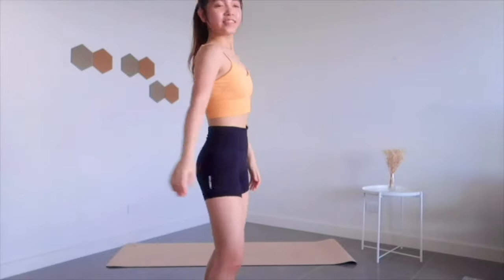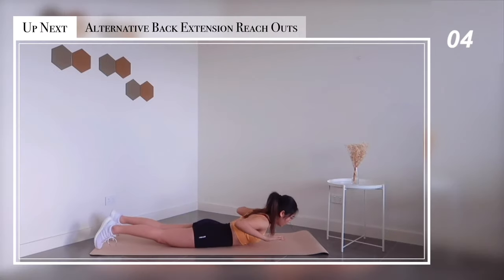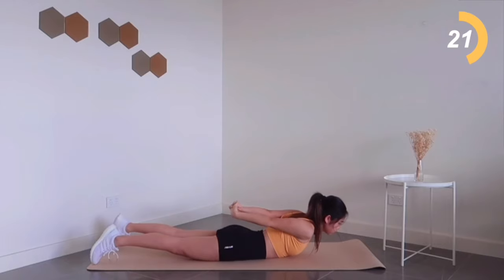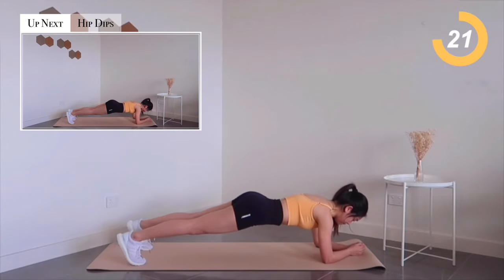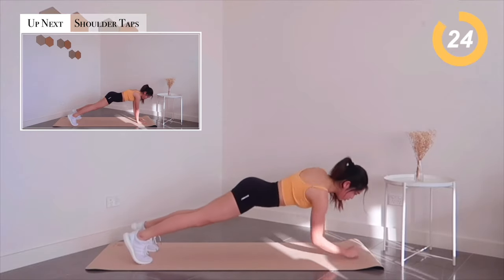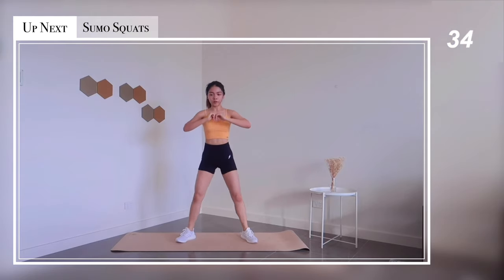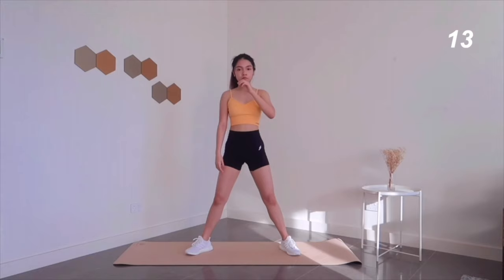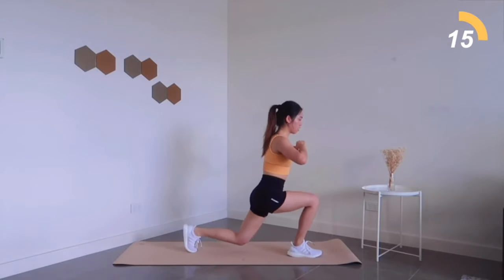30 MIN FULL BODY + CARDIO WORKOUT, FULL BODY FAT BURN (BEGINNER) // No Equipment ~ Jacey Yaw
Workout

► WORKOUT TIMING⏱? Variation
► EQUIPMENT? NO
► EXERCISES🧘🏻‍♀️:

0:35 Part 1: Upper Body (Back)
6:46 Part 2: Plank Challenge (Arms & Core)
11:29 Part 3: Lower Body
18:02 Part 4: Glute Bridge Burnout
23:14 Part 5: Abs
29:45 Part 6: Cardio Session

Part 1
1. Back Extensions
2. Back Extension Reach Outs
3. Alternative Back Extension Reach Outs
4. Back Extension Snow-Angles
5. Back Extension Hold
6. Superman Hold

Part 2
1. Plank
2. Plank Hip Dips
3. Plank Arm Reaches
4. Dolphin Plank
5. Commandos
6. Plank Shoulder Taps
7. Plank Arm Rows
8. Push-Up Variation

Part 3
1. Sumo Squats
2. Sumo Squat Pulses
3. Sumo Squat Pulses x2 with Calves Raises
4. Alternative Lunges Pulses x2
5. Lunge Pulses x2 with Kickbacks (R)
6. Lunge Pulses x2 with Kickbacks (L)

Part 4
1. Glute Bridges
2. Heel Glute Bridges
3. Single Leg Glute Bridges (R)
4. Single Leg Glute Bridge Hold (R)
5. Glute Bridges
6. Tip-Toed Glute Bridges
7. Single Leg Glute Bridges (L)
8. Single Leg Glute Bridge Hold (L)
9. Glute Bridge Hold

Part 5
1. Leg Raises
2. Leg Raises Variation
3. Jack Knife Variation
4. In & Outs
5. In & Outs (R)
6. In & Outs (L)

Part 6
1. Jumping Jacks
2. Jumping Jacks to High Knees
3. Burpee to High Knees
4. Burpees to Squat
5. Burpees to Mountain Climbers
6. Mountain Climbers

► ALWAYS…
* Have a Well-Balanced Diet 🥗 + 🍕
* Have a Healthy Mindset ☺️
* Workout Consistently 💪🏻
* Be Patient with Yourself 💕

Song: Tobu - Lost [NCS10 Release]